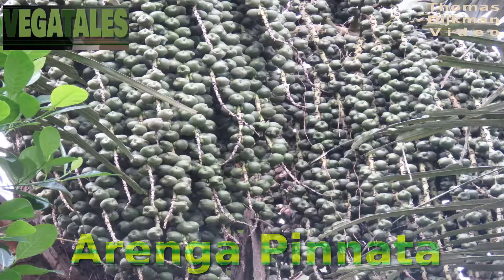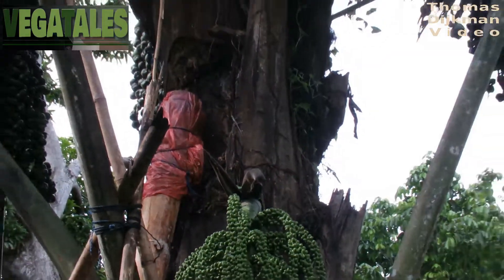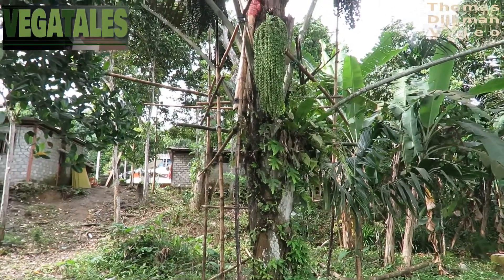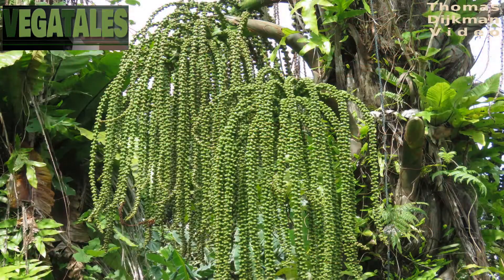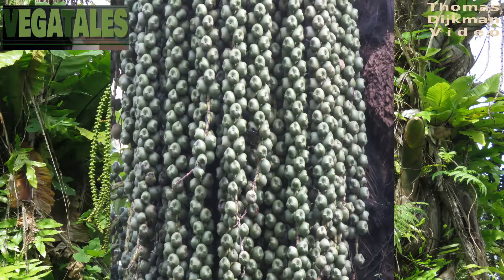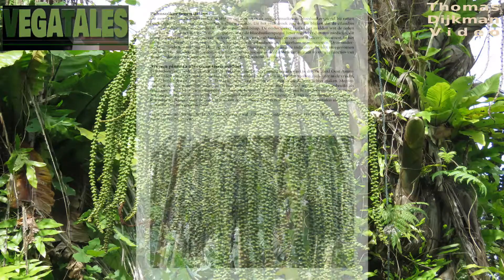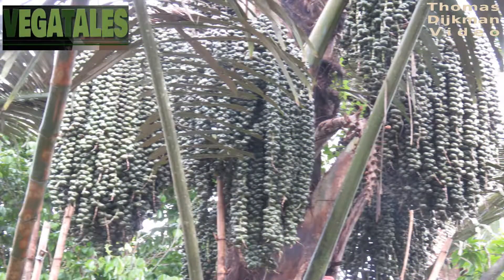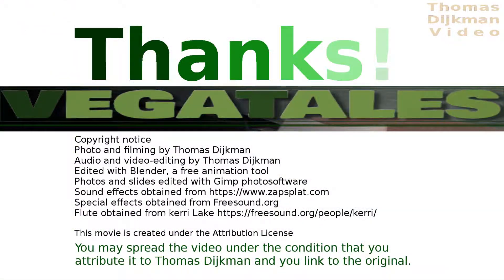The healing power of palmsugar, Arenga pinnata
The Arenga pinnata palm tree delivers sugar as well as palmwine. In this video many scientific investigations are being used as indication that palmsugar has medicinal benefits. It is much more healthy than refined sugar. Learn all about the medicinal properties of palmsugar.

This video is a part of VegaTales, a magazine about Medicinl Food.